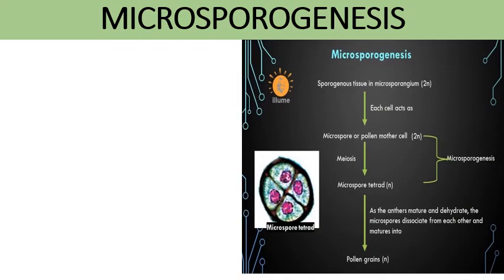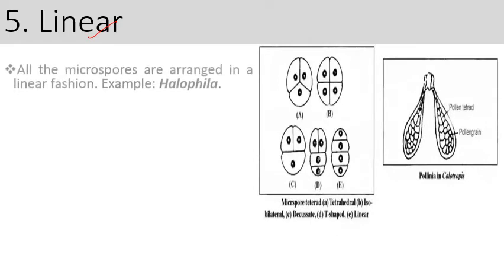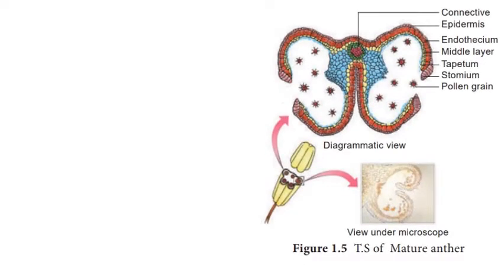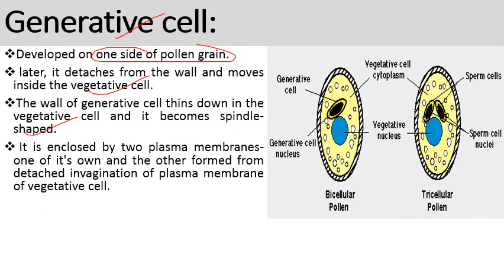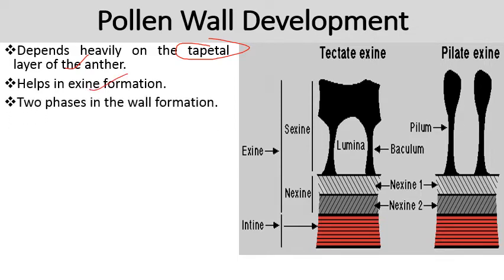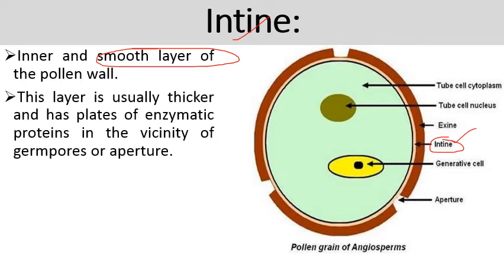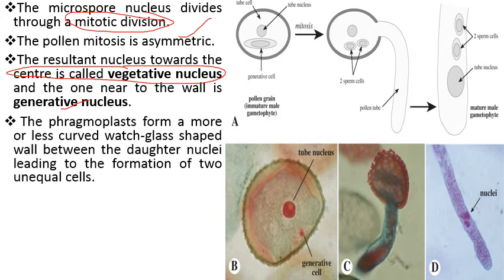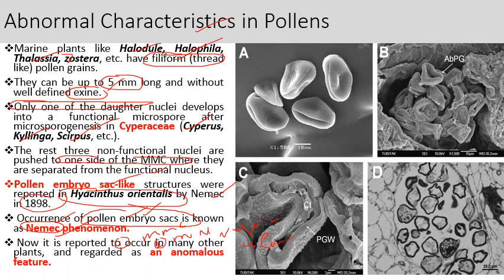Microsporogenesis and Development of male gametophyte BSc 2nd Year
MICROSPOROGENESIS
Formation of microspores inside the microsporangia.
A diploid cell in the microsporangium, called a microspore mother cell (also called microsporocyte or a pollen mother cell) undergoes meiosis to form four haploid microspore.
Microspore development is similar upto Meiosis-I.
 After that it can follow one of the two patterns.
 Each nuclear division may be followed by cytokinesis in the successive type or the wall formation occurs simultaneously only at the end of meiosis-II (simultaneous type).
This determines the arrangement of pollens in a tetrad.
1. Successive Type
Each nuclear division is followed by cell wall formation (cytokinesis) thus forming a dyad and tetrad.
 The cell plates are laid down in a centrifugal manner in this type. Examples. Canna, Lilium, Mayaca, Senseviera, Zea.
2. Simultaneous Type
First nuclear division is not followed by cytokinesis but rather the wall formation takes place simultaneously at the end of meiotic divisions.
 The cell plates are laid down in a centripetal manner in this type. Examples: Alectra, Helleborus, Nicotiana, Magnolia, Melothria.
Five different types of microspore tetrads are reported to occur in angiosperms.